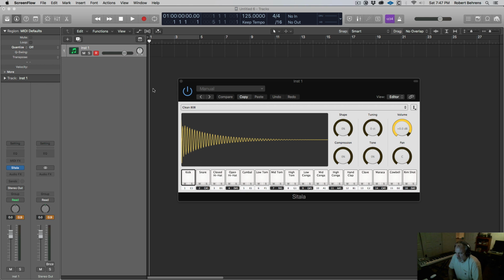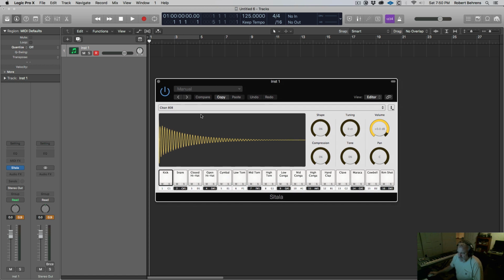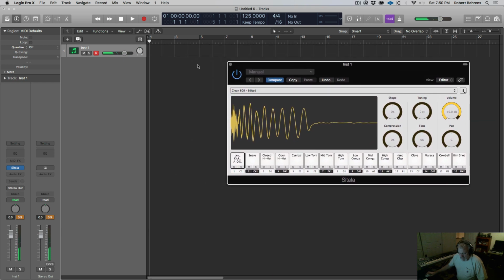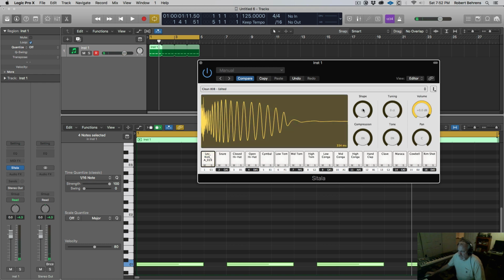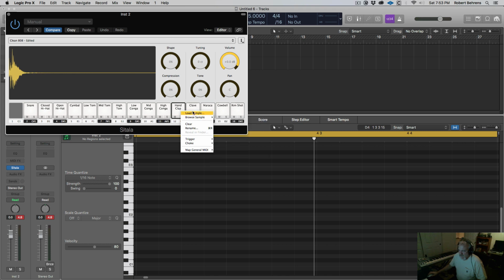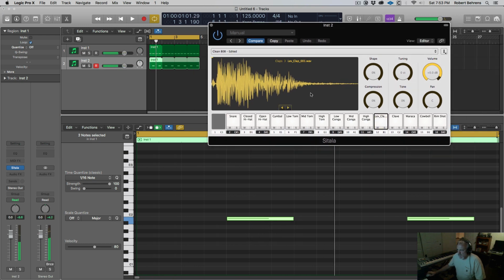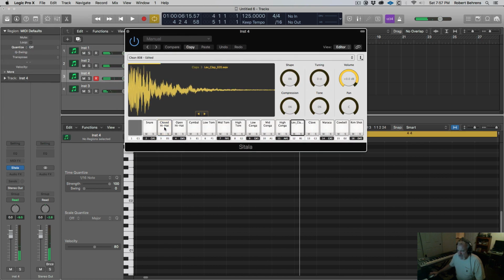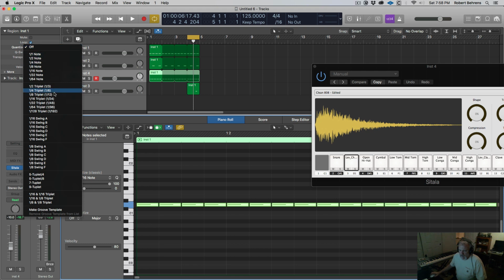Drum Programming Work Flow Hack for Logic Pro X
This video features a great free drum sampler that allows easy access to your drum hits. This software will allow you to "hot swap" drum samples on the fly in Logic Pro 10.4